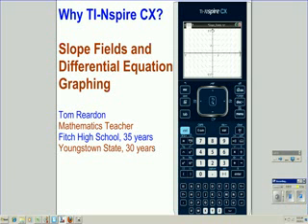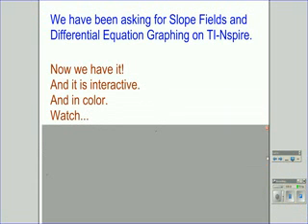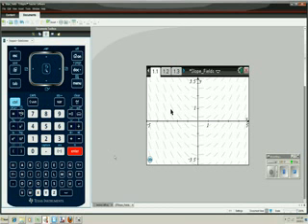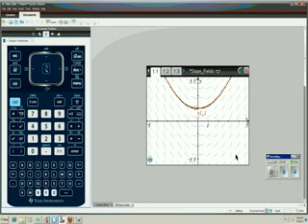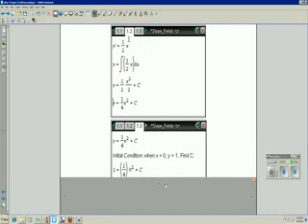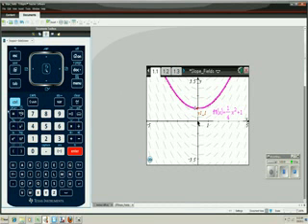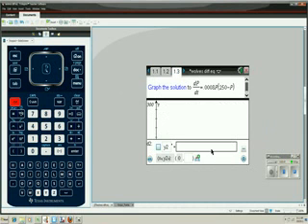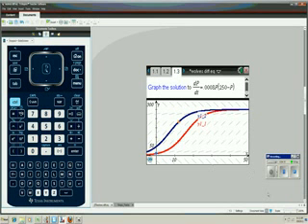Slope fields and differential equation graping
TeacherTube User: TomReardon

See how TINspire CX color handles slope fields and diff eqs.